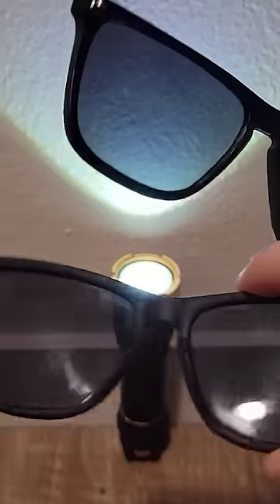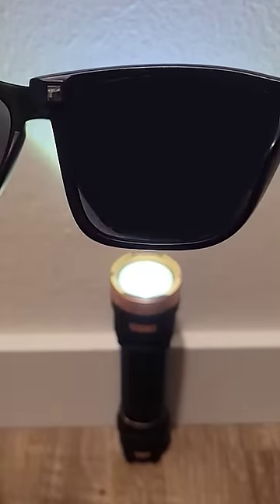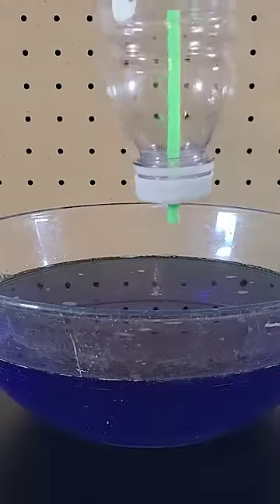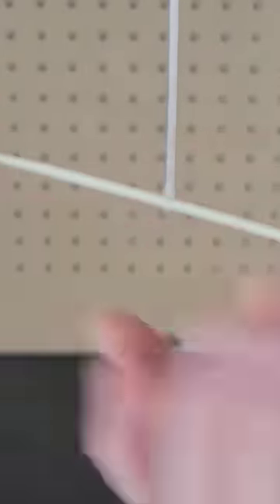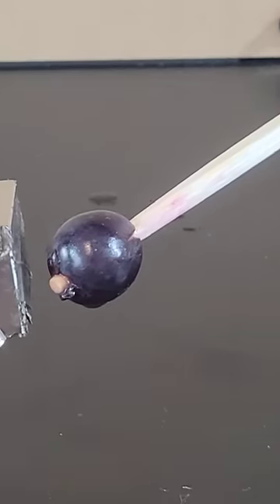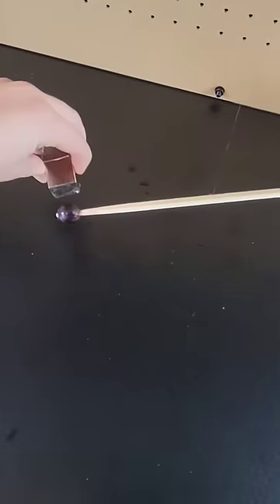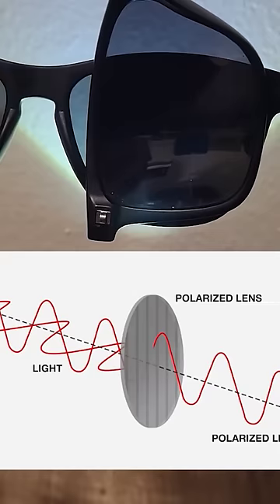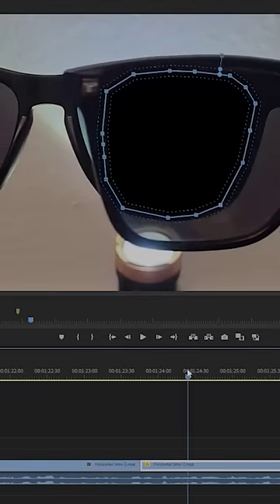2 Truths & Trash - S2E2 - Round 2